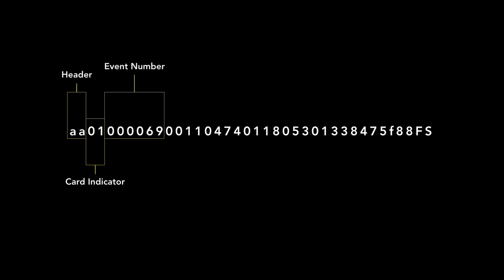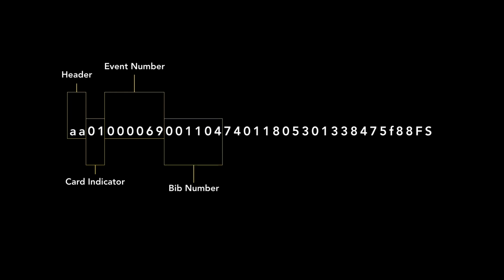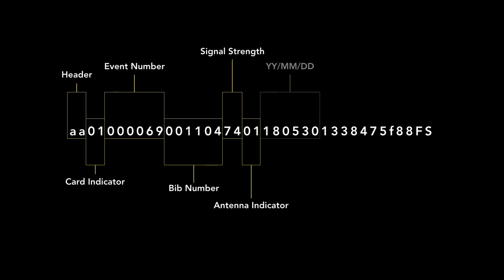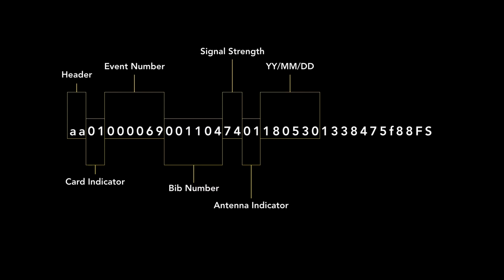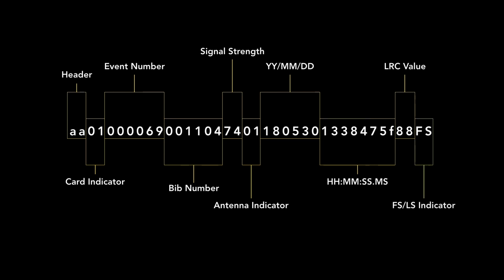Understanding the output of the IPICO hardware